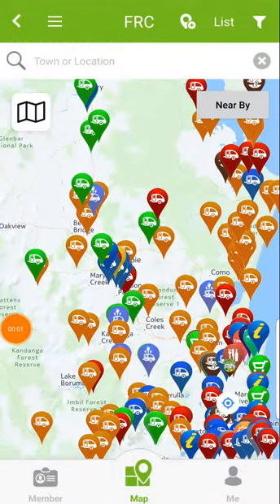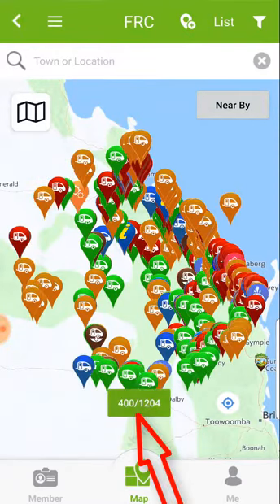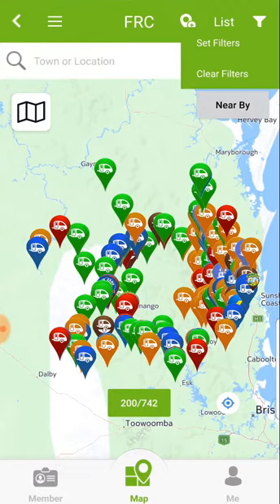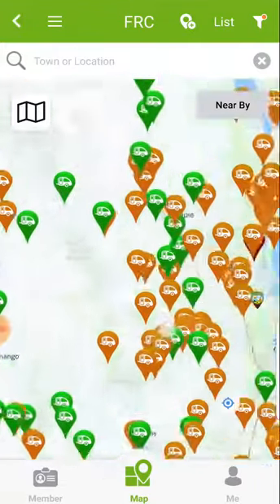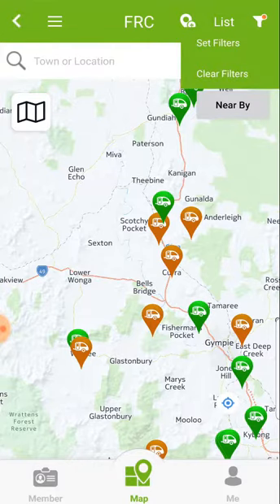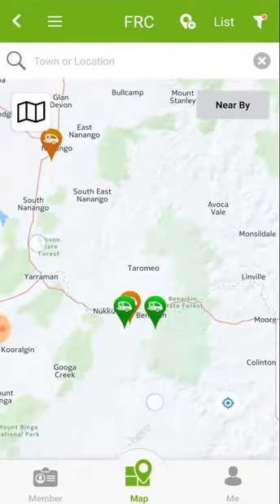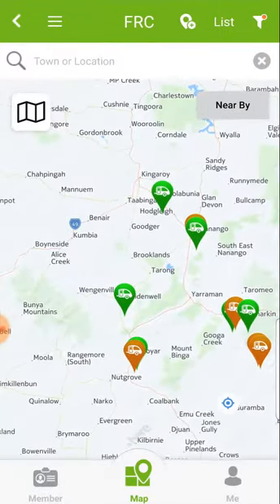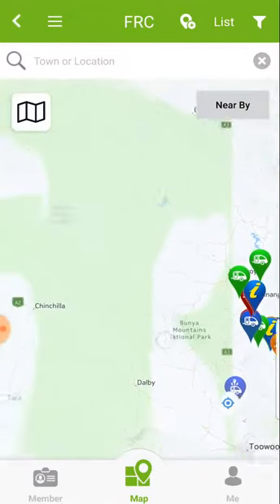How to Use the Filters Function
The filter function allows you filter the map markers displayed on the app screen. This video shows you how to use the filters function to narrow your results.